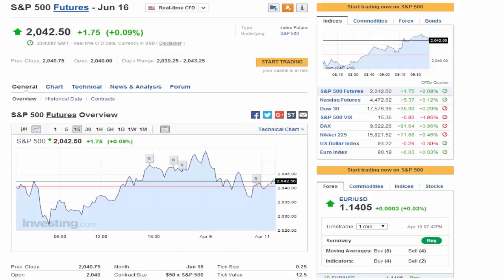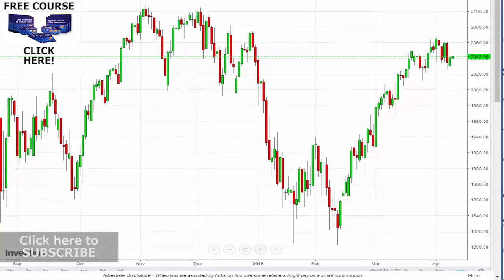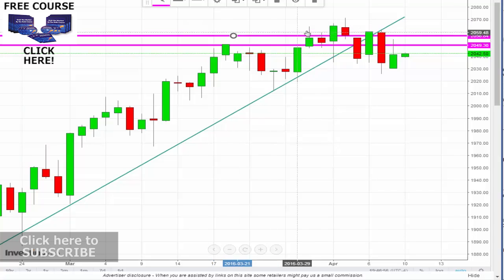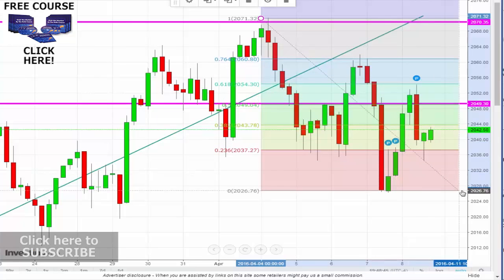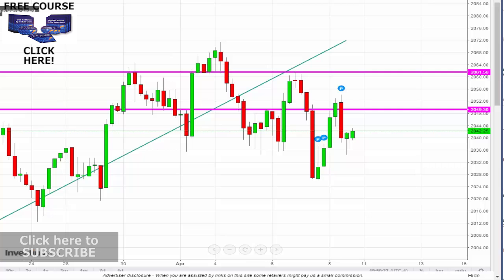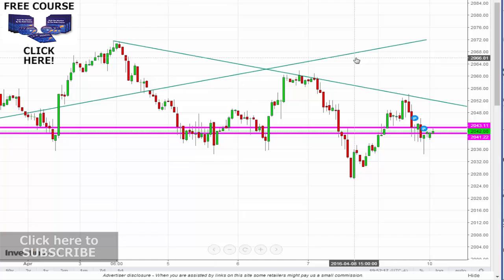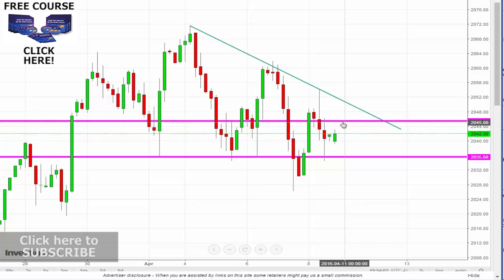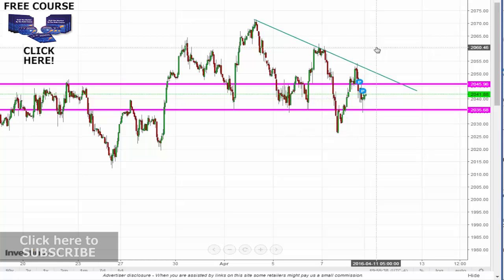Market Update - I see more down side coming